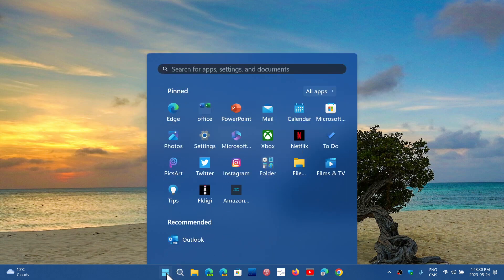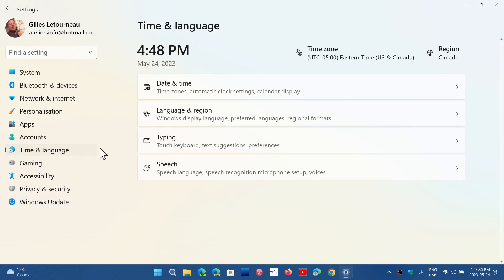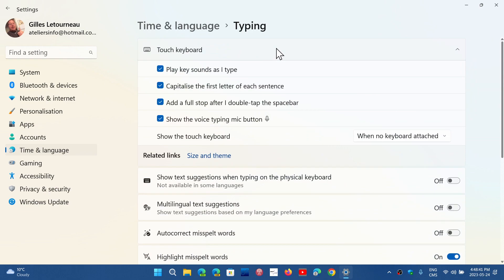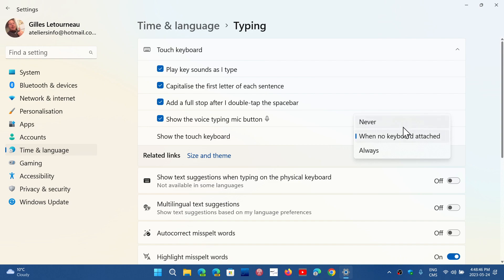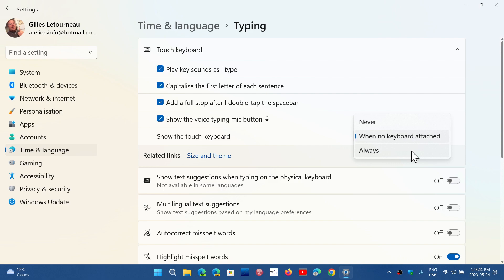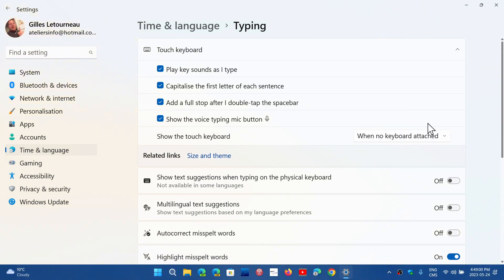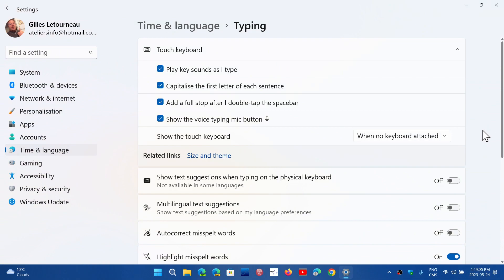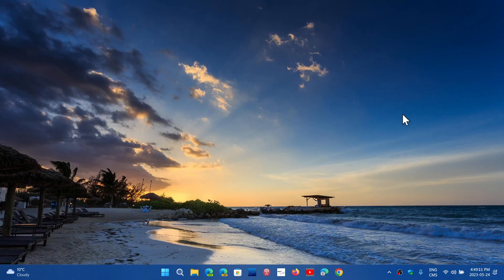Windows 11 22H2 Moment 3 Touch keyboard options now available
You now can select between Always, Never or only when no keyboard is attached in the settings